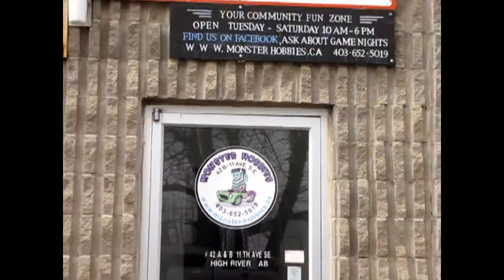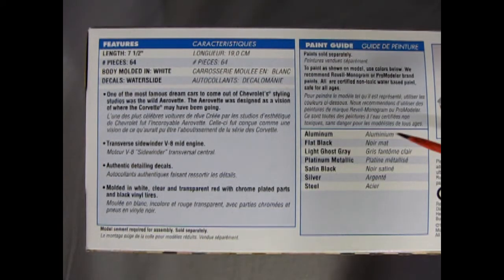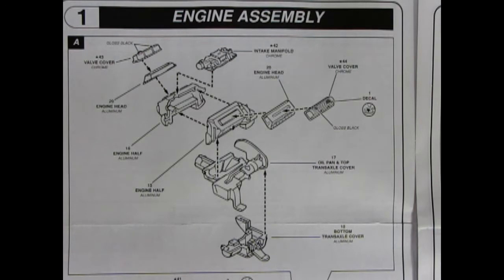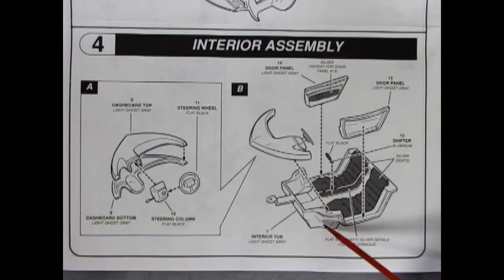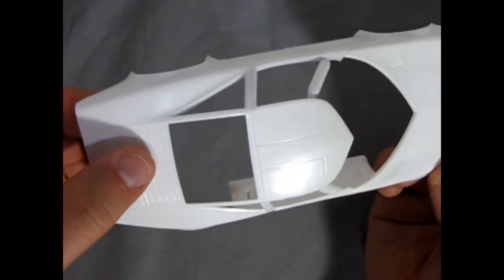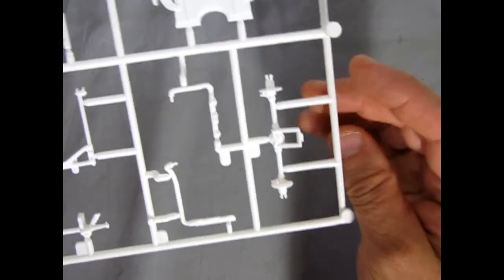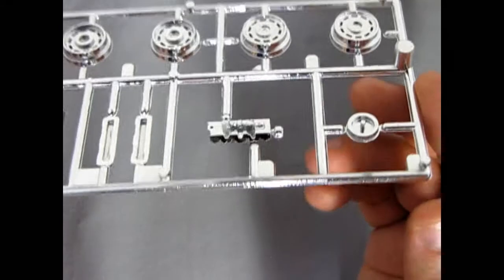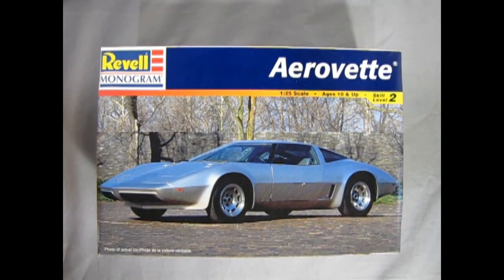Unboxing The 1976 Corvette Aerovette Model Kit By Revell/Monogram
Are you looking for the 1976 Corvette Aerovette Model Kit By Revell/Monogram and want to know what the instruction sheet, plastic parts and decal sheet looks like before you buy the model?

Let us do the work for you as we unbox the Revell/Monogram 1976 Corvette Aerovette Model Kit.

Thank you very much for watching "Unboxing The 1976 Corvette Aerovette Model Kit By Revell/Monogram". It means a lot to us!